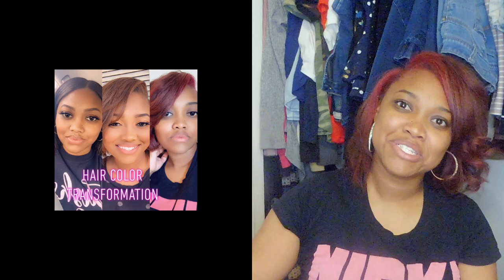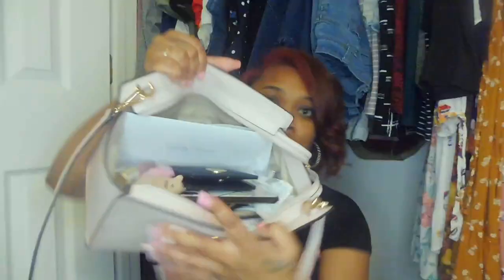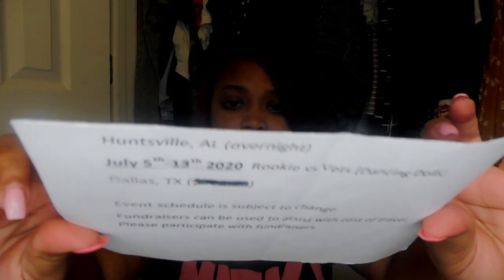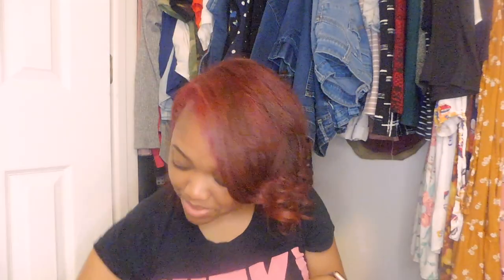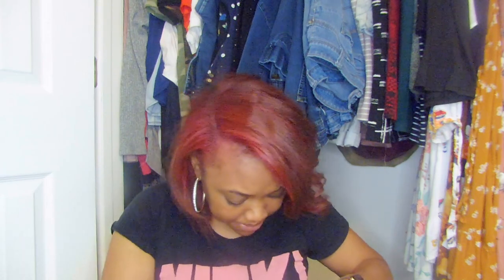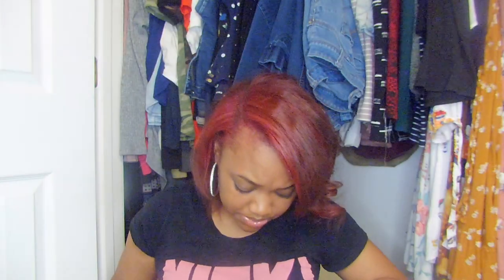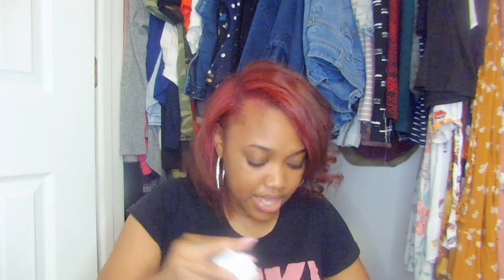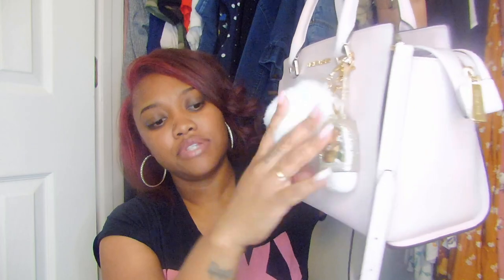What's in my Bag | Michael Kors Selma Bag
Hello. Let's see what I have in my purse.

Try TubeBuddy to help you out with taking your videos to the next level. Use my link and get a discount. You won't regret it.

Video Schedule
--Sundays, Wednesdays, & Saturdays --